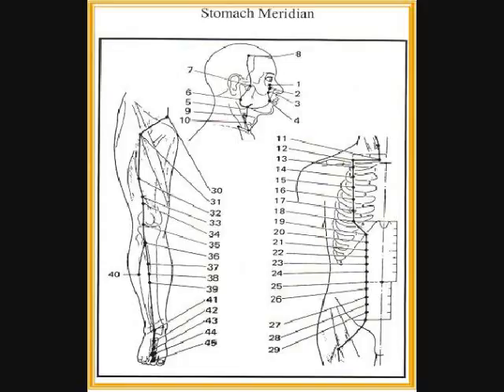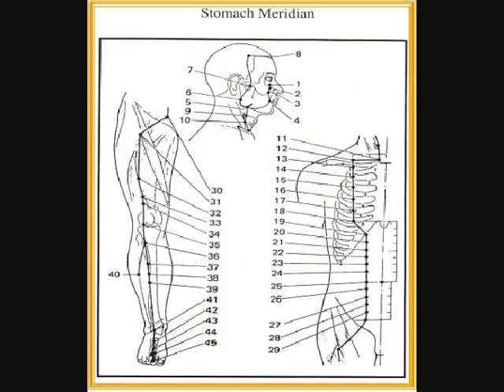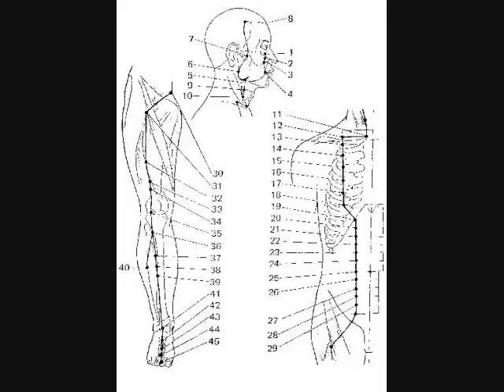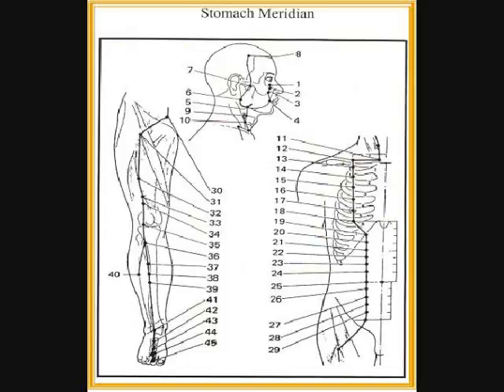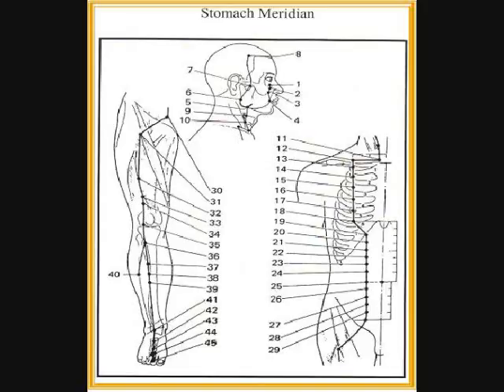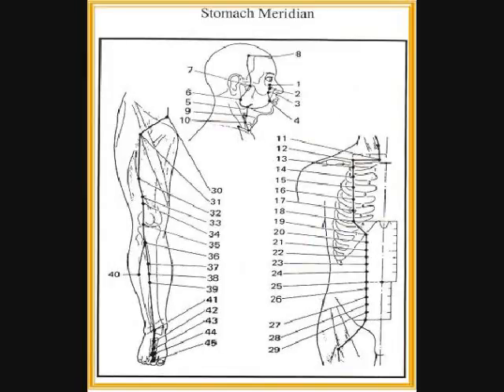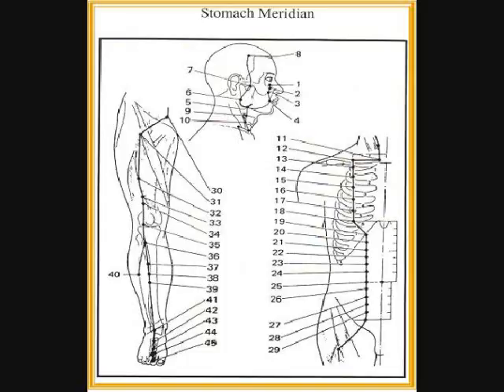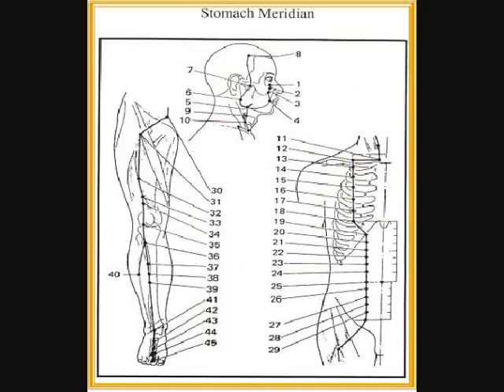STOMACH point locations Acupuncture point locations for CALE and NCCAOM